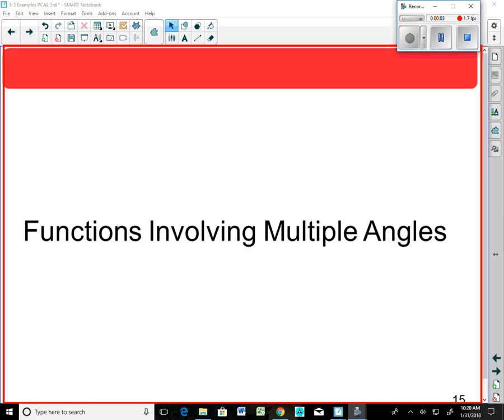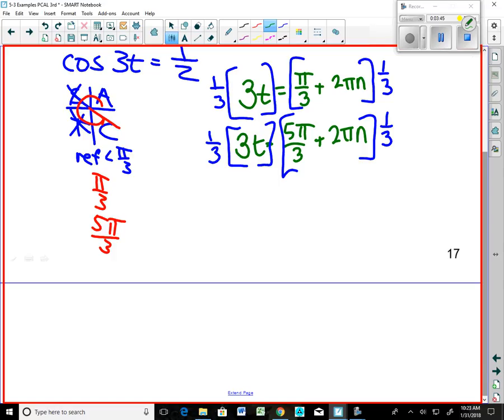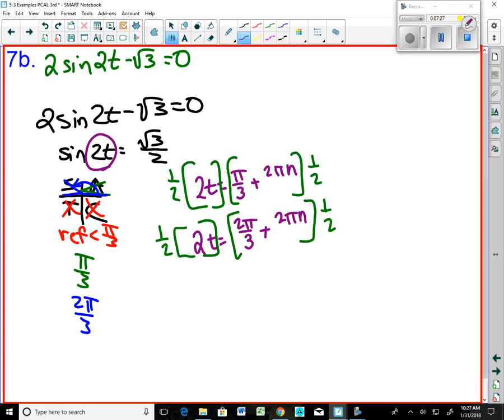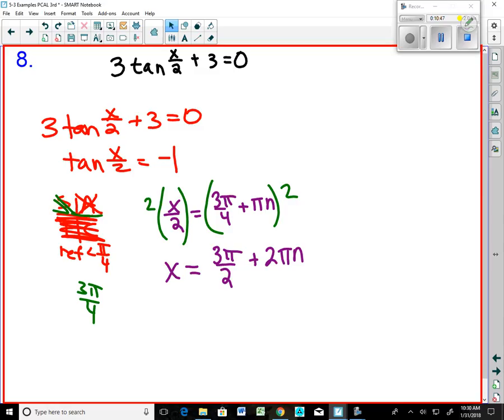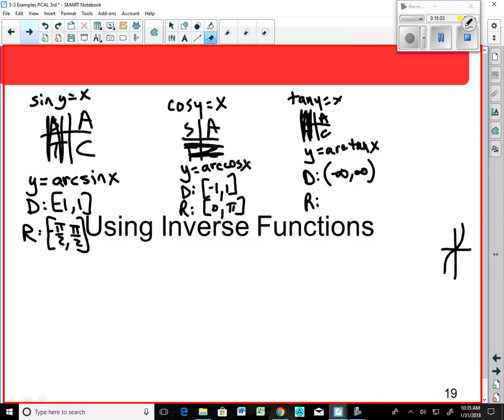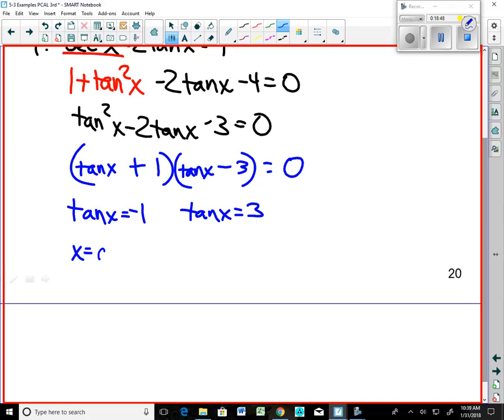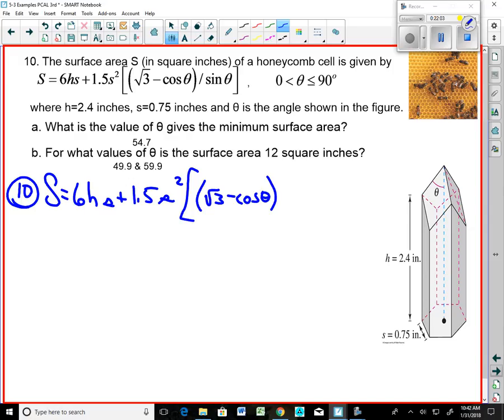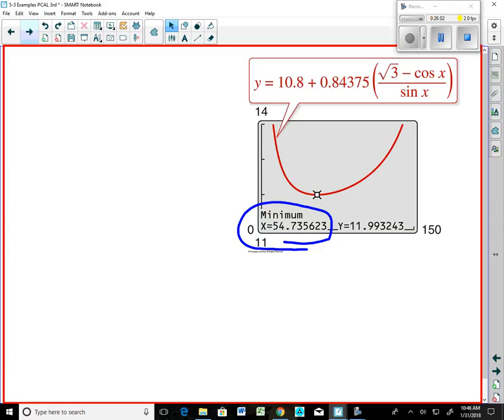PreCalc 5 3 Part 3 Wed 1 31 18